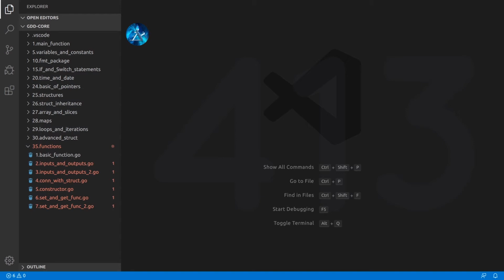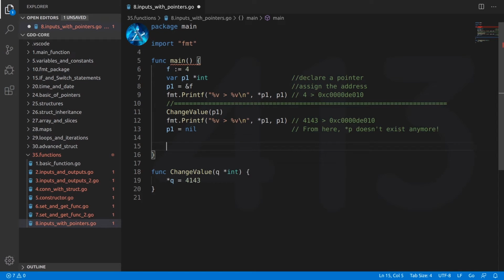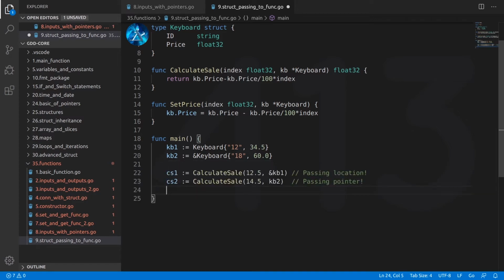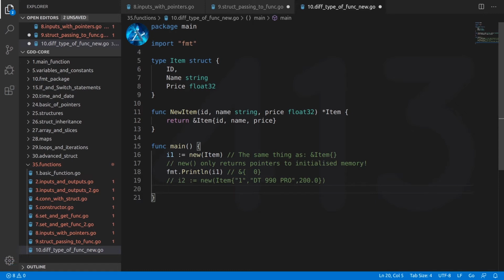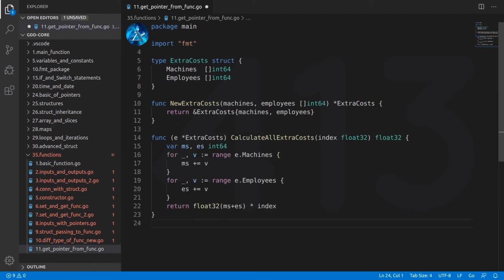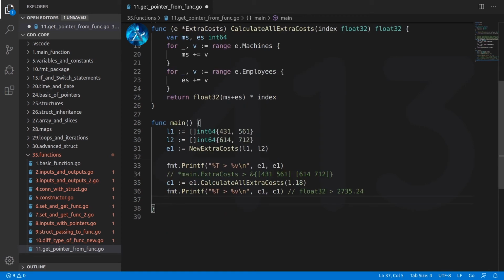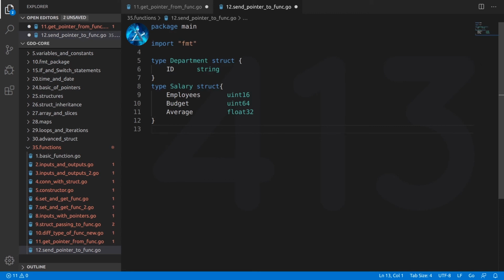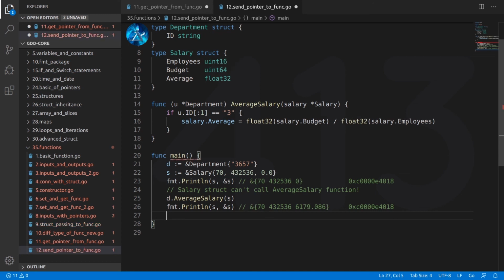Golang Deep Dive P1 - L29 - Inputs and Outputs with Pointers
Let's see practical examples of functions where in our inputs and outputs we have objects and structures with pointers.

Check out the playlist for more useful content:
L16 - Inheritance
L17 - Arrays
L18 - Slices
L19 - Multidimensional Arrays and Slices
L20 - Maps